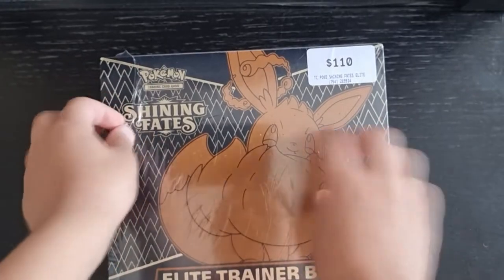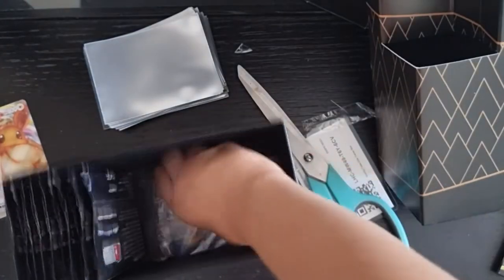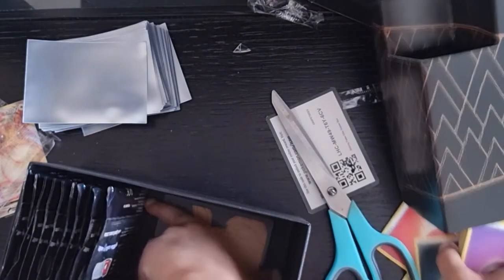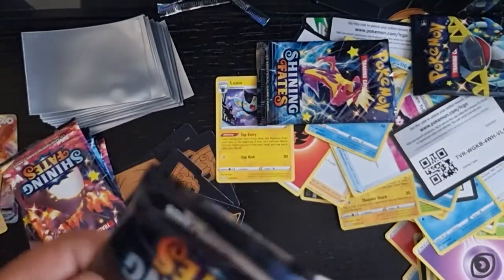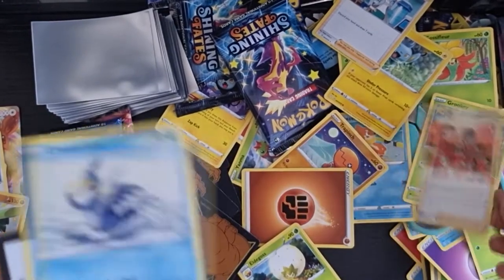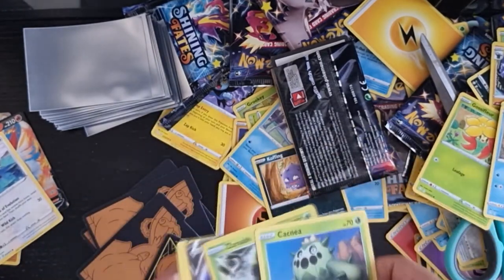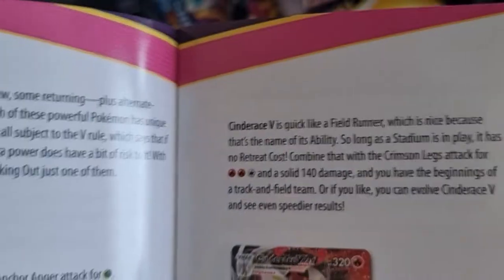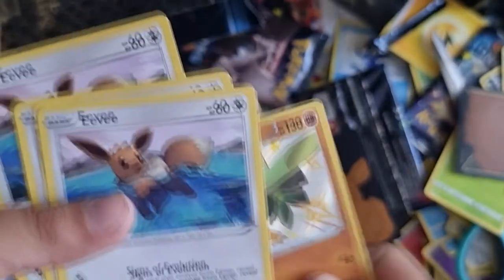Pokémon shining fates unboxing